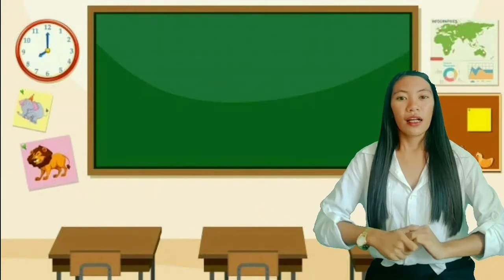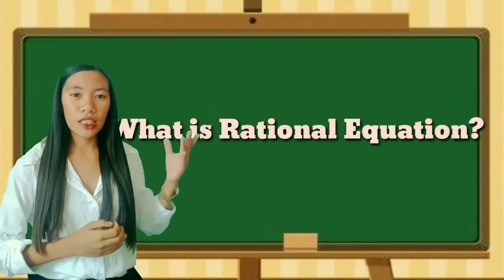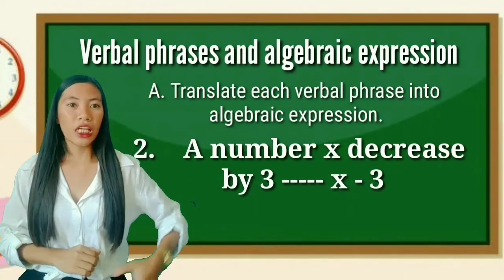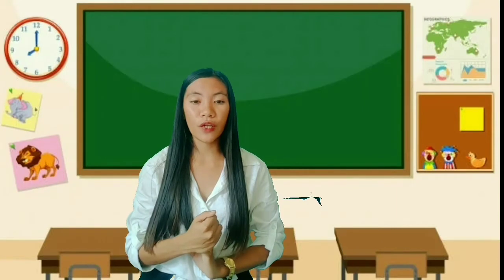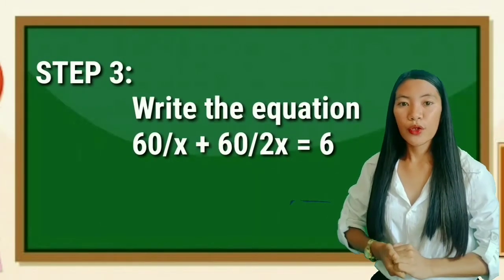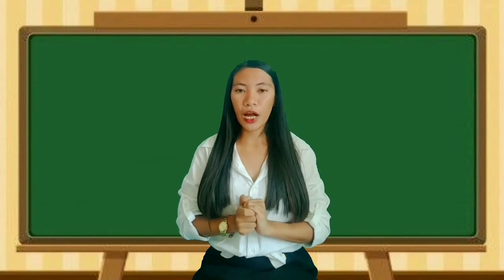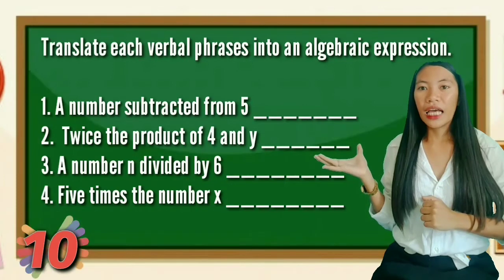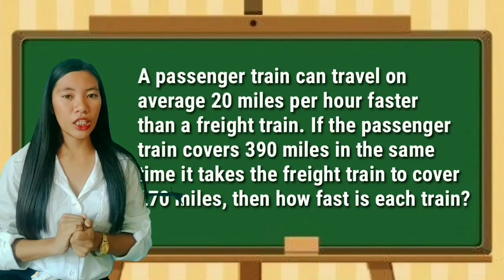Solving Problems Involving Rational Algebraic Expression || Online Demo Teaching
Good day math learners! For today's topic we are going to learn about Solving Problems Involving Rational Algebraic Expression .
This video is for online demo teaching project in one of our subject.

To know more about the topic, watch it until the end.😊